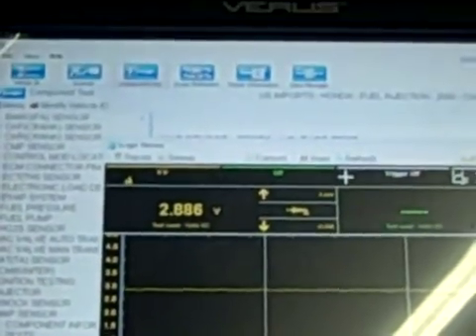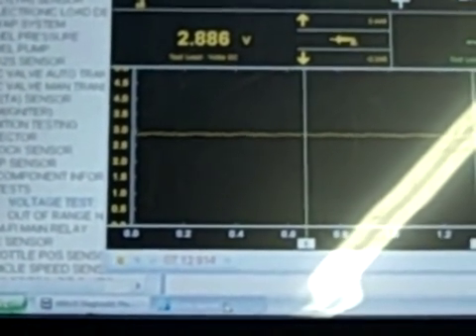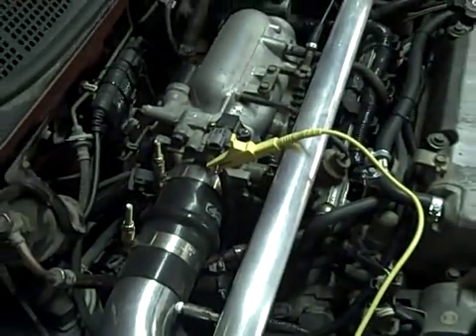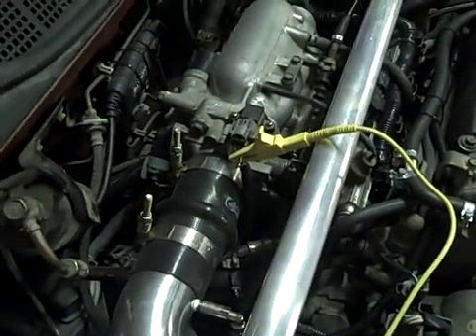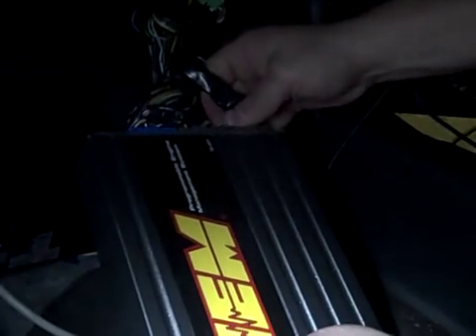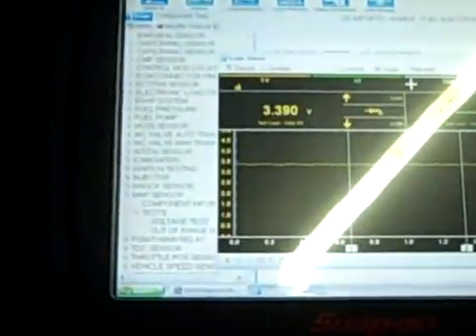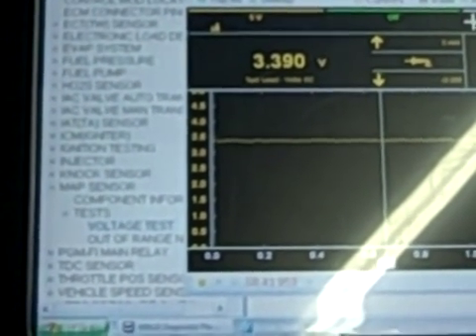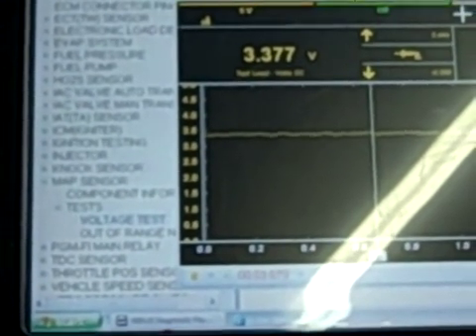AEM 30-1050 EMS with bad signal ground 2 of 2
This AEM 30-1050 EMS has a bad signal ground causing all kinds of problems while tuning.  AEM has finally agreed and provided us with an RMA# to send it back.  Testing was done with Snap-On VERUS diagnostic platform using labscope.  First had an older 30-1050 EMS and the signal was clean.  The newer 30-1050 EMS has a skewed signal on all wires sharing the same signal ground in the car.  The AEM was showing 2.5+ psi of boost even with the car not running.